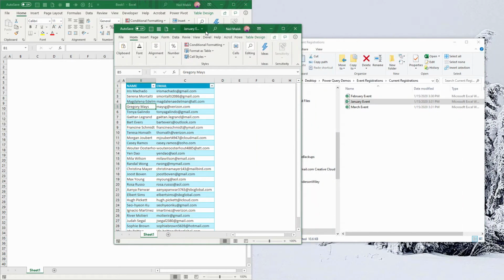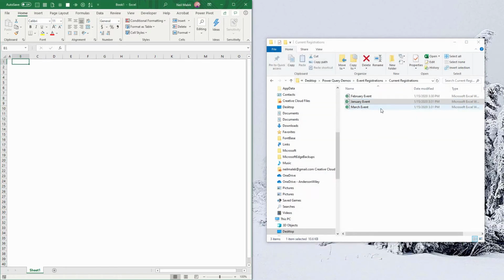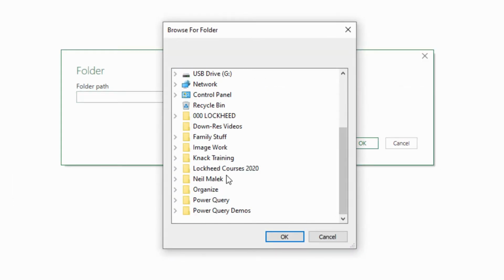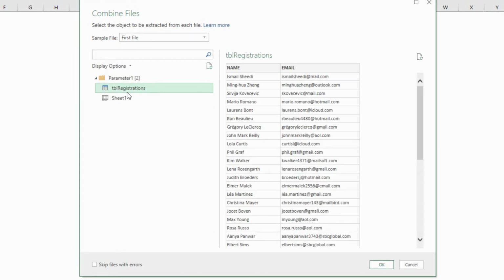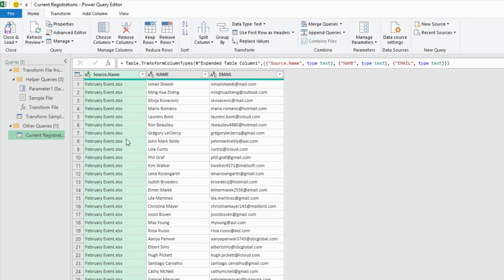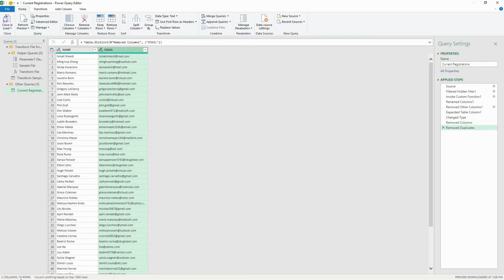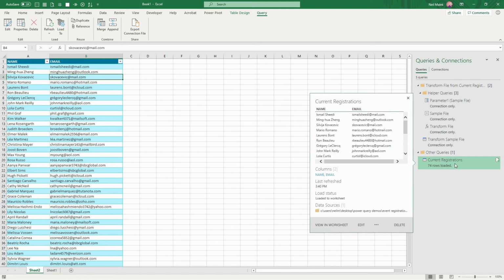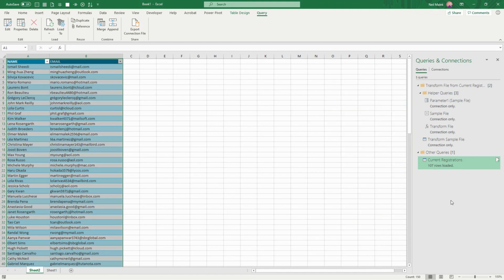Using Power Query to Combine Multiple Tables and Remove Duplicates | Everyday Office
Power Query can pull in data from multiple spreadsheets simultaneously, then append the contents into a single master table. When doing this, removing duplicates can create a unique list.